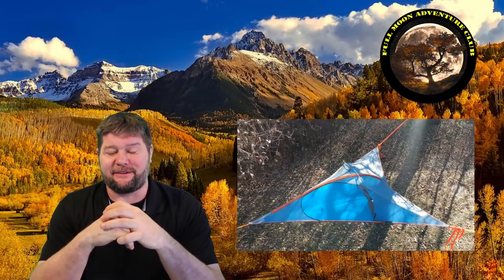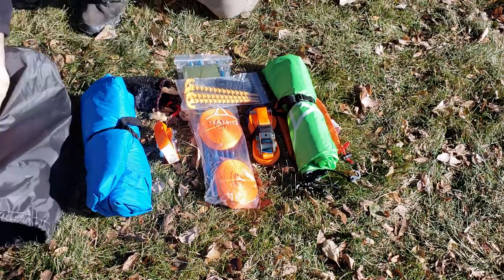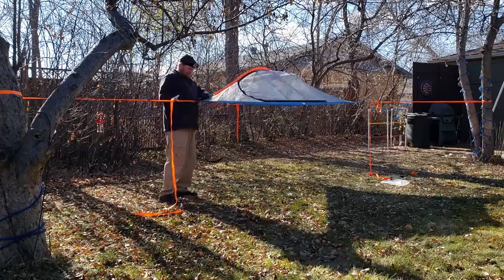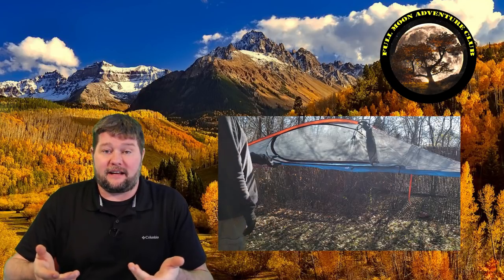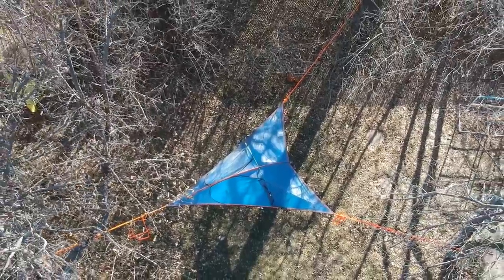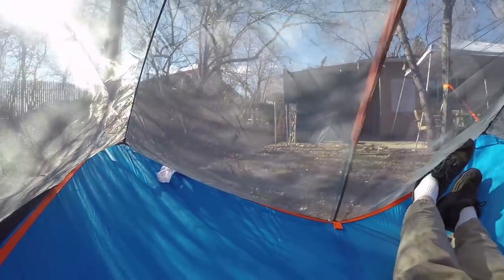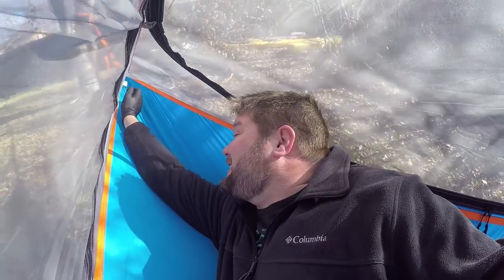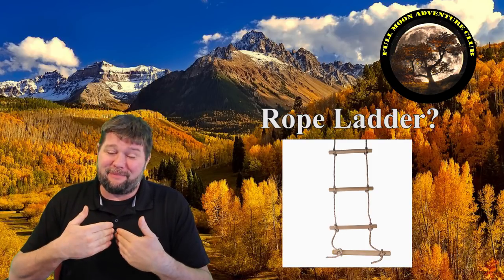Tentsile Flight + Tent Review - I Wanted To Like It But...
I really wanted to like this tent but in the end it just was not for me. That is not to say that the Tentsile Flight is not a dream come true for some of you but in this video I will be going over the reasons that I won't be buying this tent.

Links For Full Moon Adventure Club